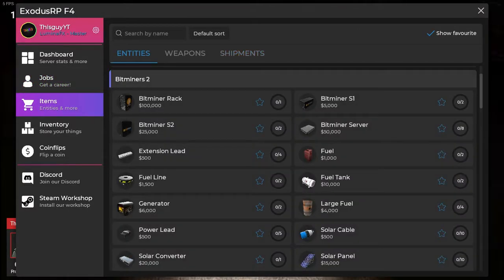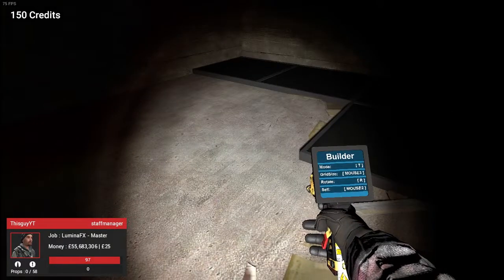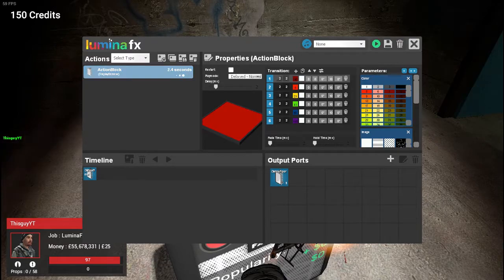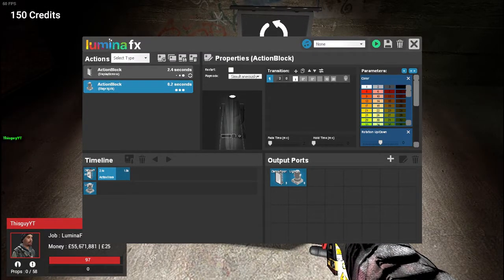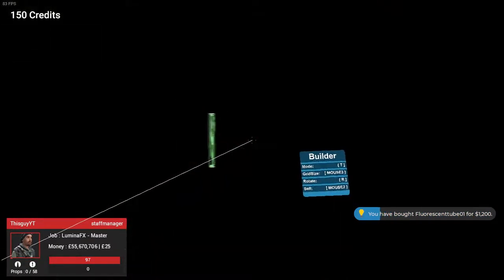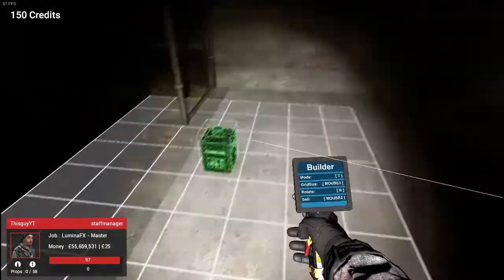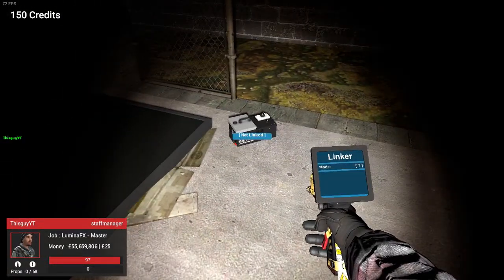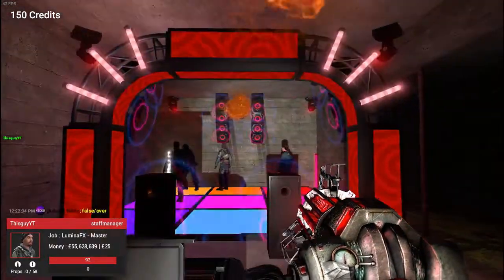LuminaFX Tutorial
This video is for everyone to assist them with LuminaFX.

► How to set-up LuminaFX
► How to build with LuminaFX
► What items are available